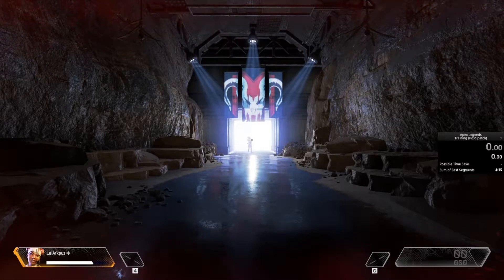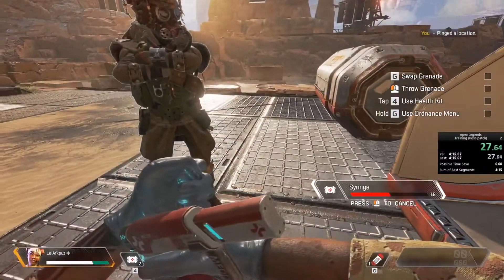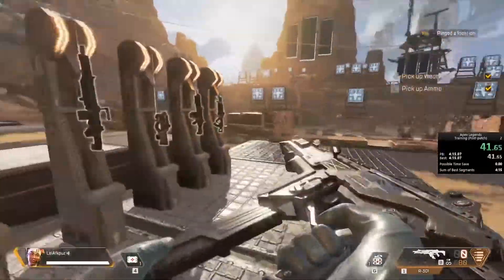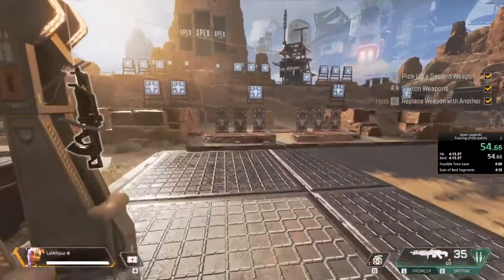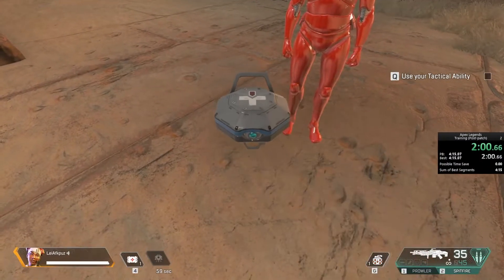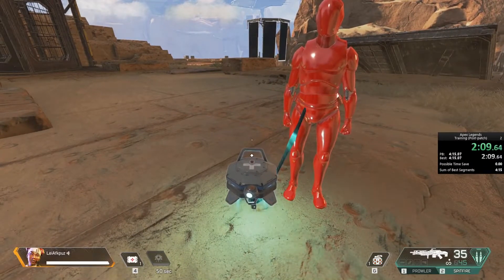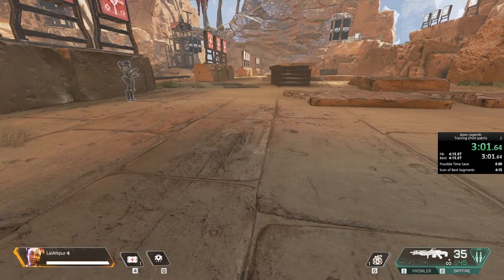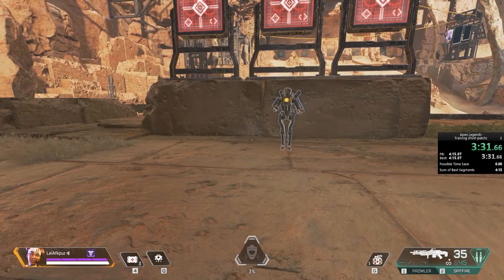[Speed Runs]APEX Training 3:43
Yeah, so I'm going to be attempting some speedruns - may/may not make them public or not, don't want to spam you guys! Love yaa

Please think about donating to Extra Life Charity part of the Childrens Miracle Hospital Network!